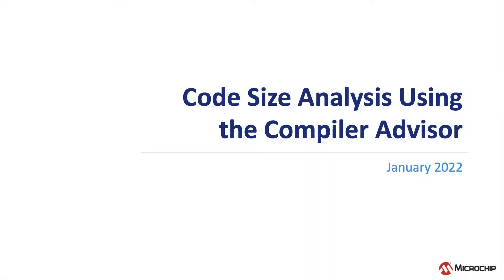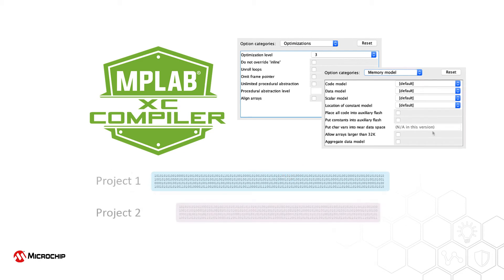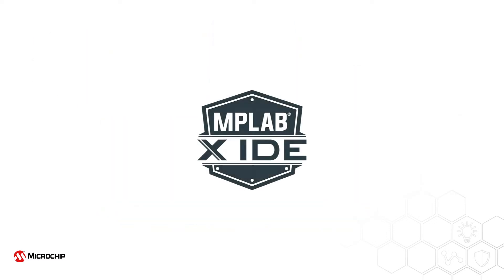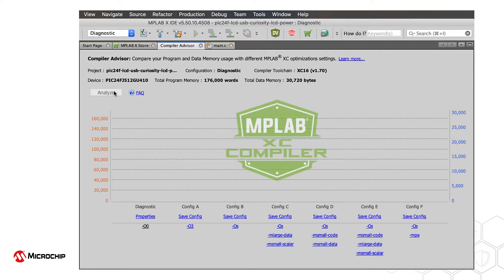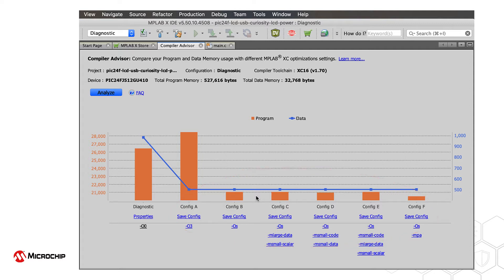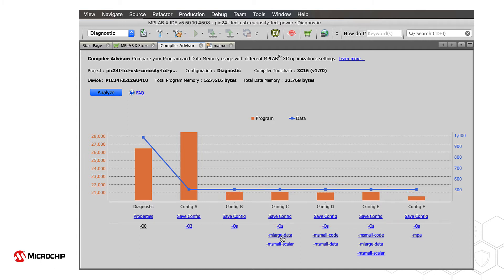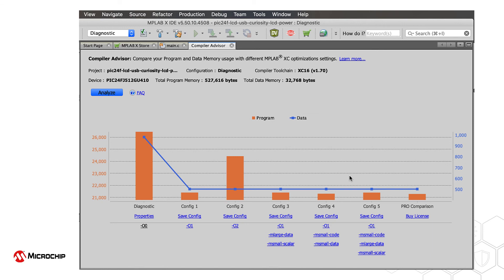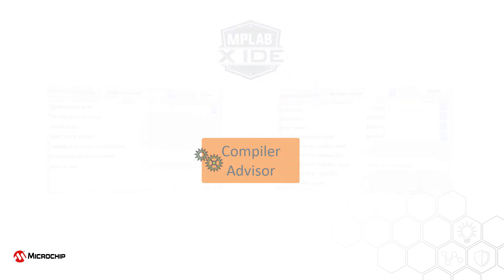Code Size Analysis Using the Compiler Advisor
This video looks at a new analytical tool in the MPLAB X IDE. Called the Compiler Advisor, it shows the resulting code sizes when building your project with various compiler options, making it easier for you to determine which options affect code size and which work best for your project. And for customers using an unlicensed compiler, it also shows the benefits a PRO license would offer, displaying the results of builds using optimizations not normally accessible in the Free version.